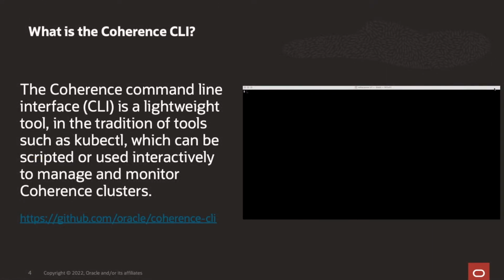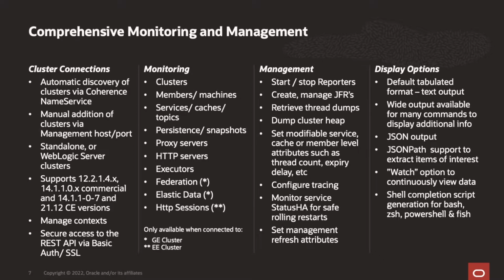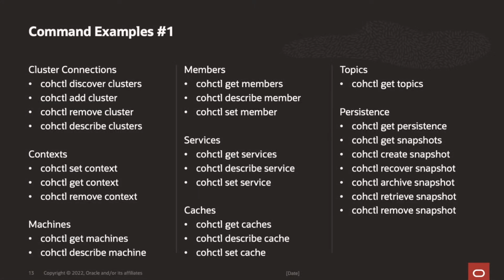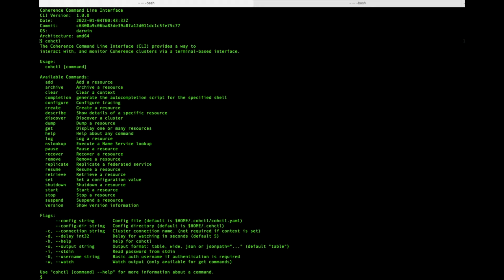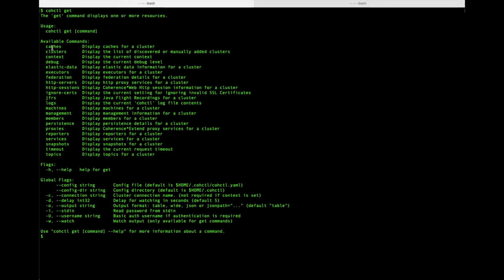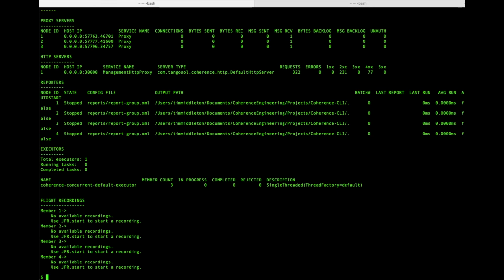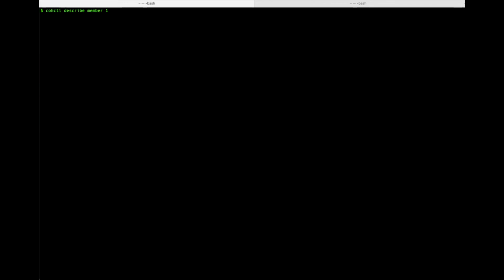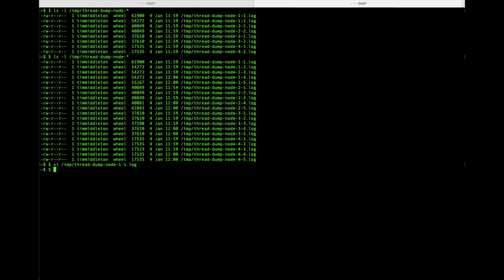Introducing the Coherence CLI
Coherence Software Engineer Tim Middleton provides an overview and demonstration of the new Coherence CLI.

Called cohctl (in the tradition of kubectl), this new CLI allows you to discover, monitor, and manage Coherence clusters from a command shell. It has a very rich command set, highly configurable output formats, and can be used interactively or scripted!

This presentation provides a brief PPT overview and then a demonstration of cohctl in action.

Shortcuts
00:00 Presentation
00:27 What is the Coherence CLI
00:39 Why use the CLI?
01:36 Features
03:46 Command overview
05:18 Changing output format
06:11 Demonstation
14:28 Conclusion and Resources